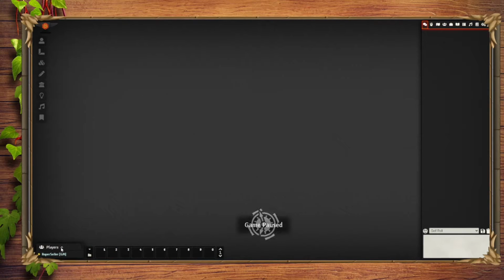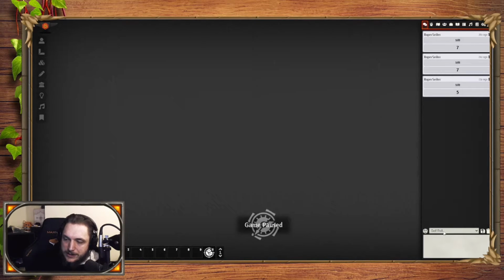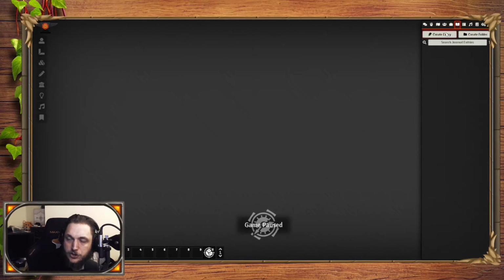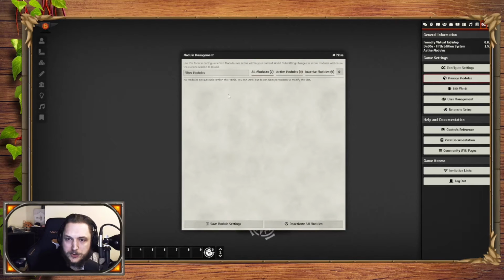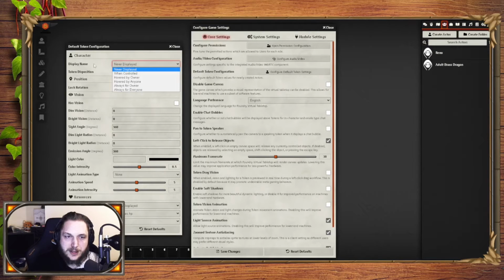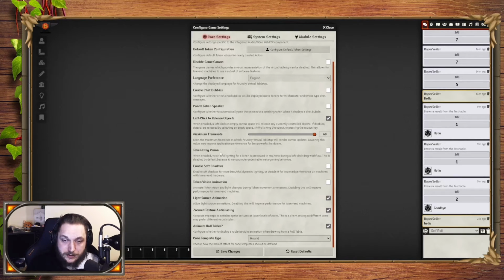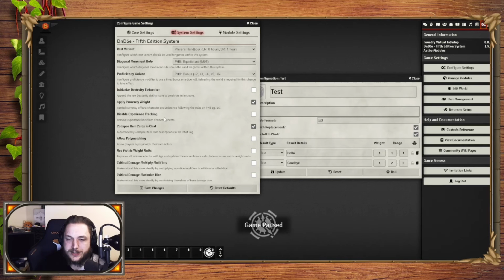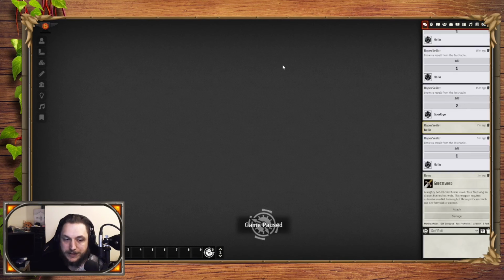FoundryVTT: Settings & Configuration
In this video, Roper takes us through all of the various options and configurations for FoundryVTT.

 -    Socials    -

 -    Tech    -

Hardware:
Mic: Shure SM7B
Headphones: Logitech Pro X
Mixer: TC Helicon's GoXLR 4 Channel
Macro Console: Elgato Stream Deck

 -    Special Credits    -

 -    Legal    -

The logo, thoughts and views are all property of Flying Orc.

Videos made by Flying Orc are unofficial Dungeons & Dragons Fan Content permitted under the Fan Content Policy. Not approved/endorsed by Wizards of the Coast. Portions of the materials used are property of Wizards of the Coast. ©Wizards of the Coast LLC

Views in this video are completely our own and do not represent any company beyond Flying Orc.

The videos and this Youtube channel, in general, may contain certain copyrighted works that were not specifically authorized to be used by the copyright holder(s), but which we believe in good faith are protected by federal law and the fair use doctrine for purposes such as criticism, comment, news reporting, teaching, parody, or research, is not an infringement of copyright.

TIMESTAMPS
00:00 Introduction
00:35 Foundry HUD Introduction
00:53 User Configuration
02:00 Macro Bar
04:01 Default Roll Mode
04:38 Chat Log
04:59 Combat Tracker
05:54 Scenes Directory
06:20 Actors Directory
06:57 Items Directory
07:31 Journal Entries
07:58 Rollable Tables
08:51 Audio Playlists
09:17 Compendiums Packs
10:32 Game Settings
13:05 Core Settings
13:49 Default Token Configuration
16:30 Core Settings Continued
19:13 System Settings
23:44 Wrap Up